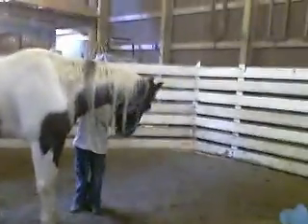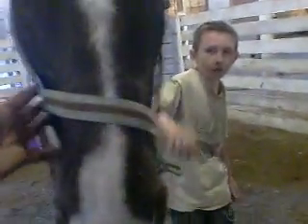Horse Tricks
us playin' again! Cody is learning to train...